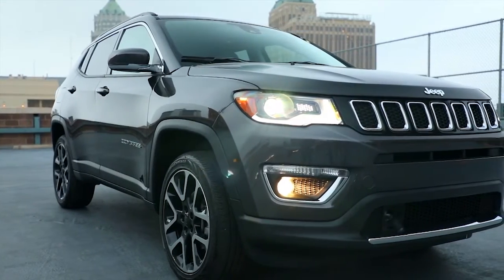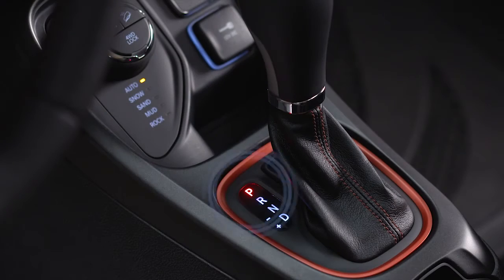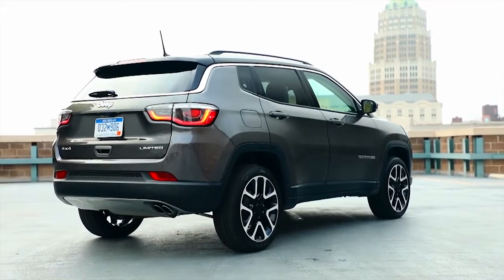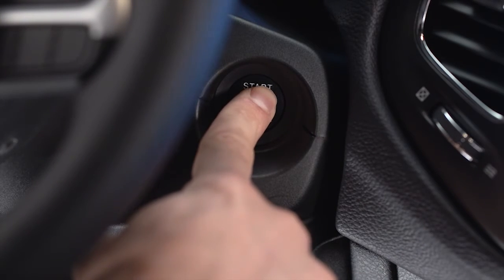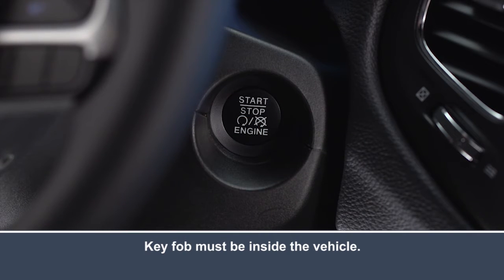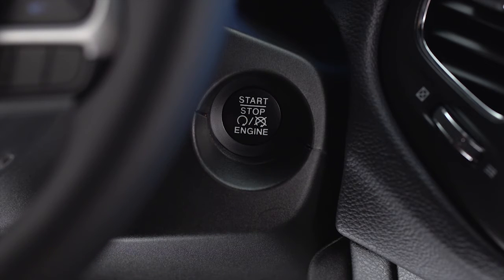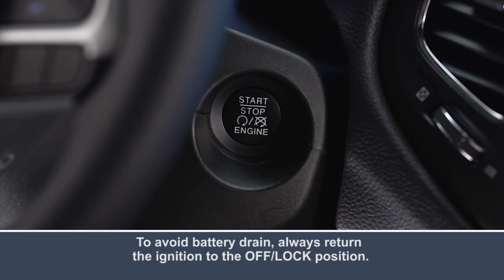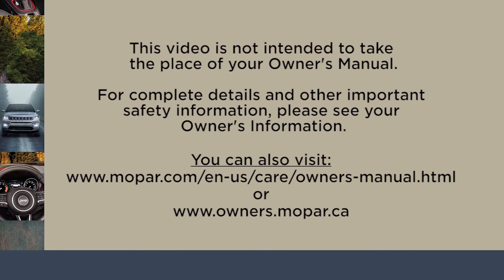Keyless Enter-N-Go™-Key fob programming for power locks in 2018 Jeep Compass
The Keyless Enter-N-Go™ feature lets you control your power locks via the keyless entry car remotes. The car fob or key fob provides keyless entry of your 2018 Jeep Compass. Car unlock has never been faster or easier. Learn more in this helpful video.